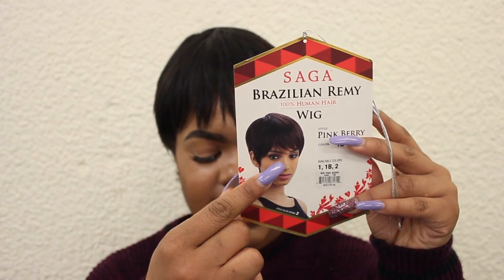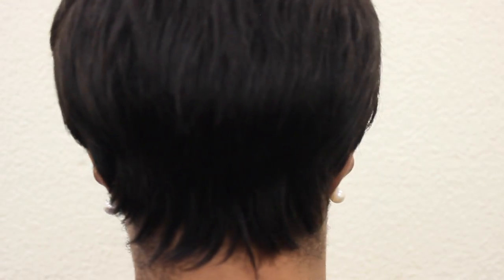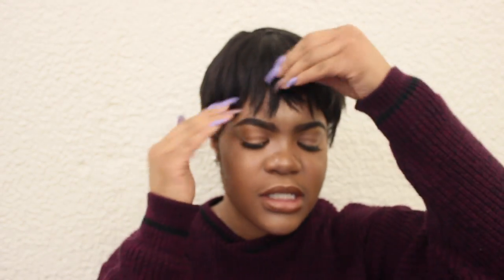Big Chop ?! Pixie Wig?! | First Impressions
I'm sorry, I had to do it: I did not cut my hair, issa wig ! If you're interested in this affordable wig, open the description box and click some of the links. Before you big chop ya hair. try a wig first !

↓♡Wig Mentioned ♡↓
Alot of sites do not have this wig in stock, here are the few that I found...

↓♡Social Media ♡↓
Instagram,Twitter, and Facebook: Moji Ogun

FTC: This is not sponsored content, all opinions are my own.